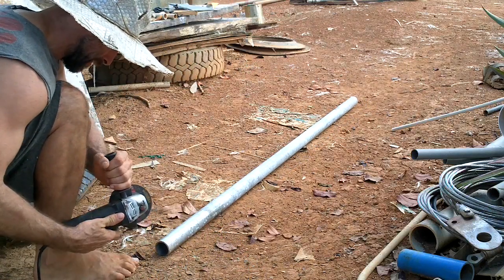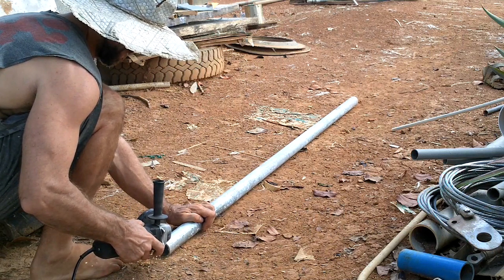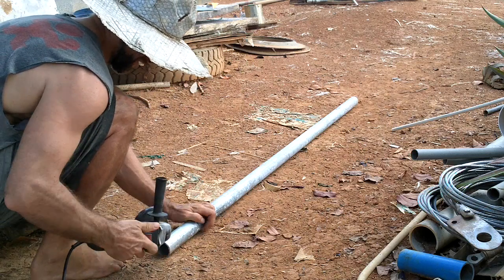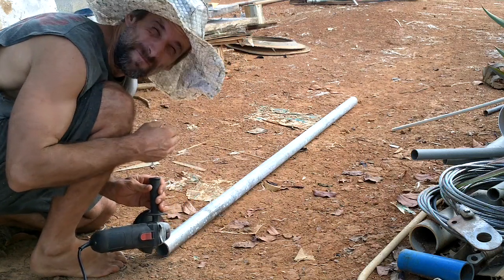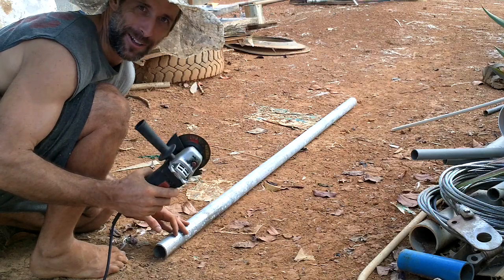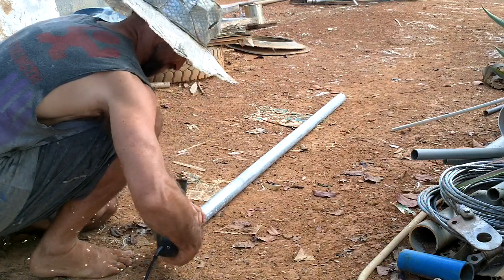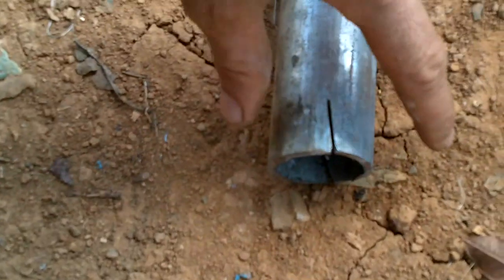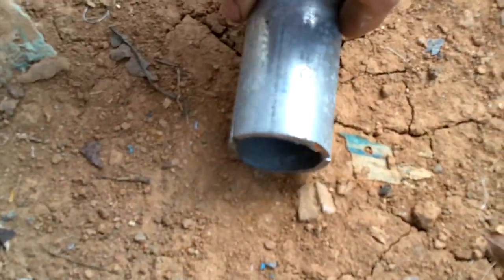Making a Digging Bar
I'll give up a bit of hardness for galvanization in a salt water environment.

Bitcoin: 1GPLqw2h5fLPTNyQviiAawc1n7UPHPBHdB